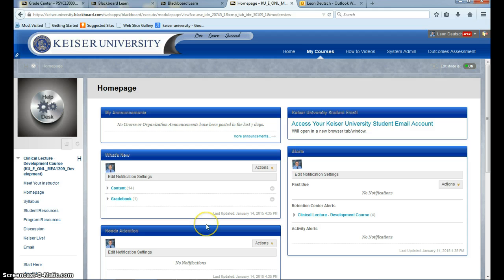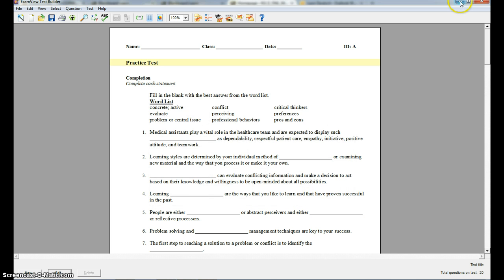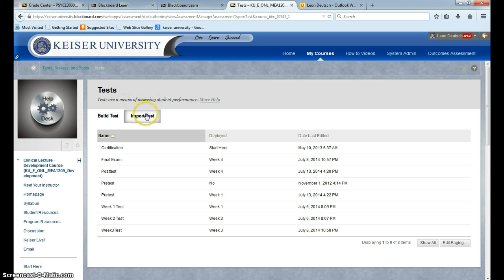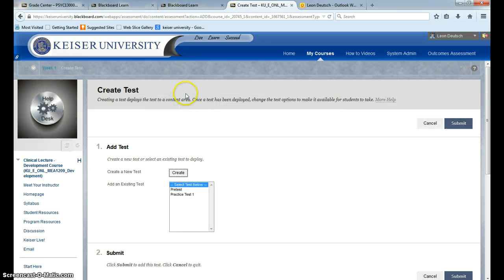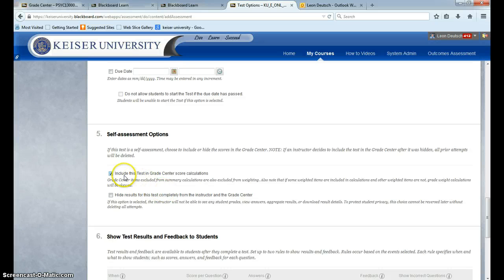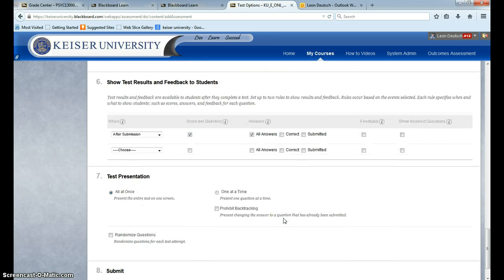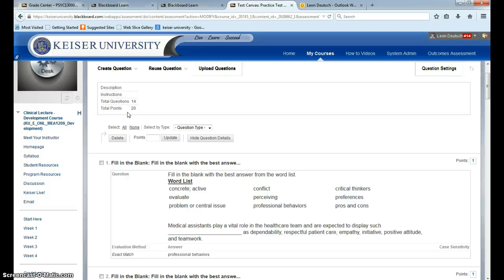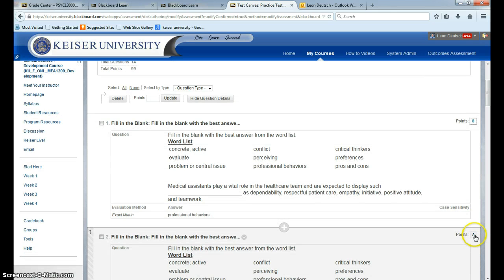Import A Test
Exam view to blackboard